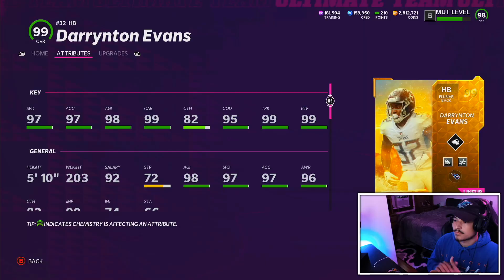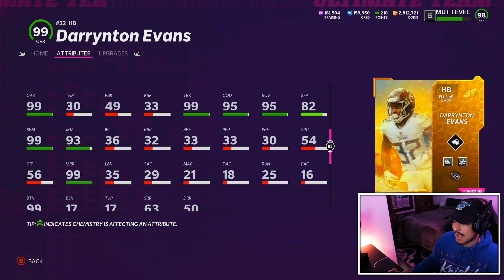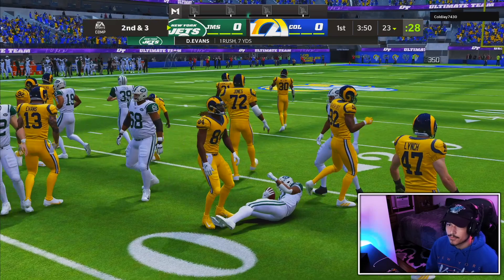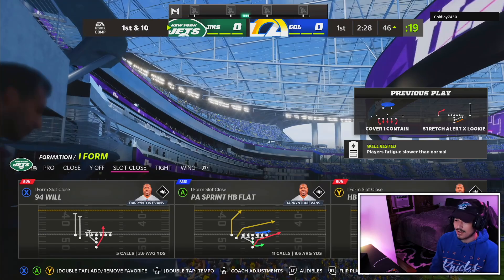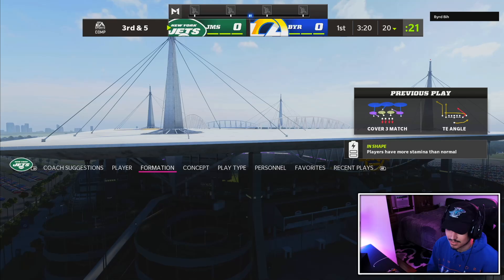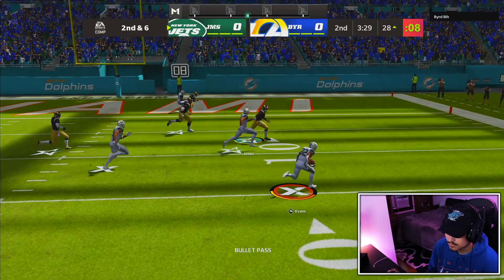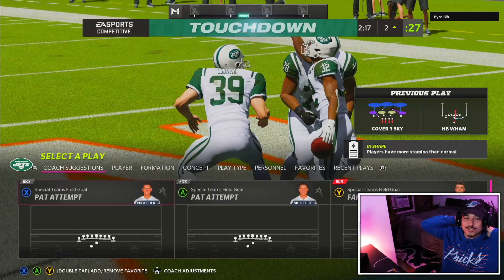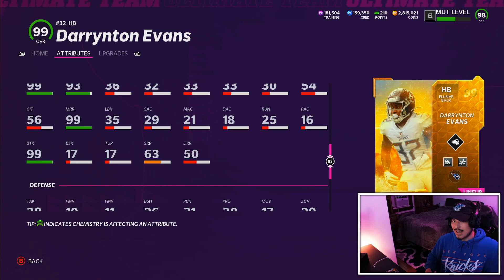GT DARRYNTON EVANS IS NOT ONE TO BE SLEPT ON - Madden 22 Ultimate Team "Golden Tickets"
Intro 0:00
Gameplay 1:44
Outro 6:45